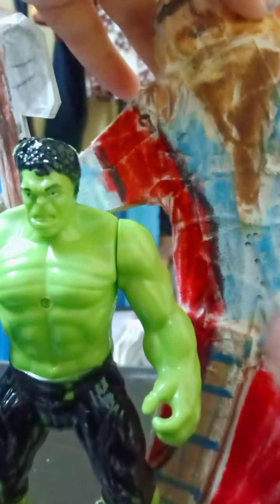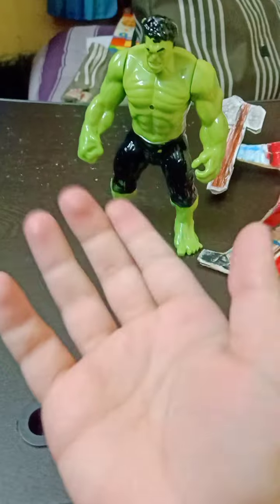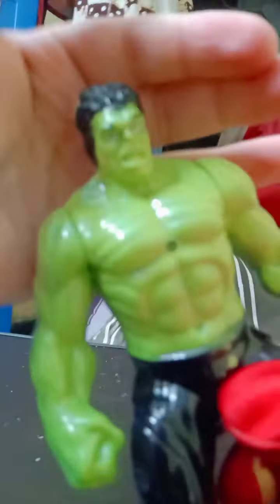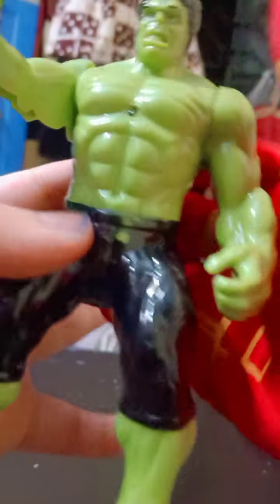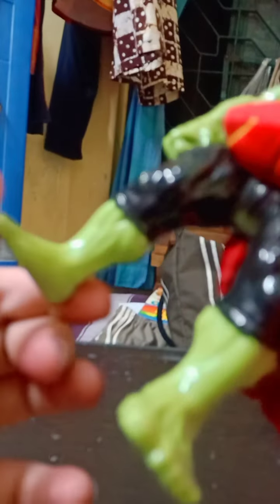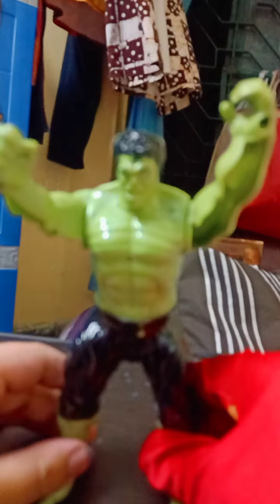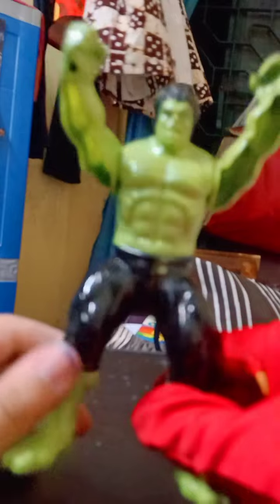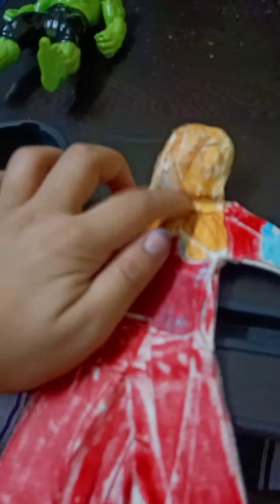avengers action figures hulk and endgame Thor/bro Thor review